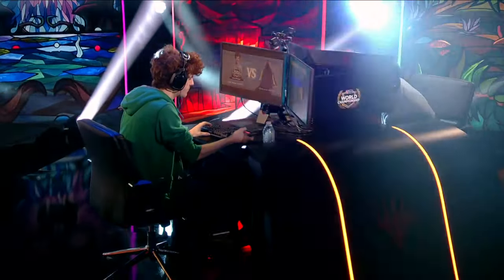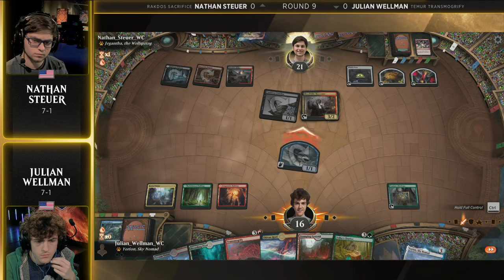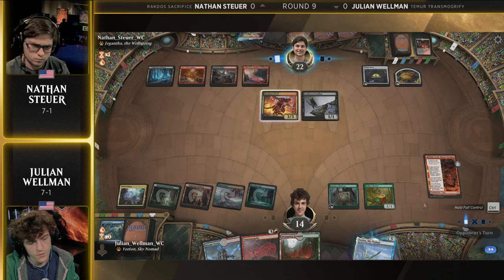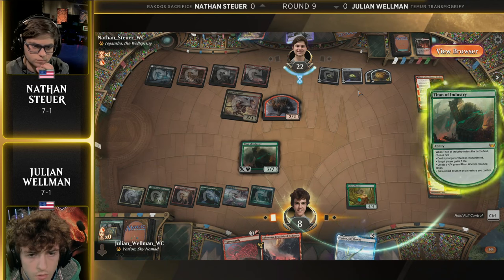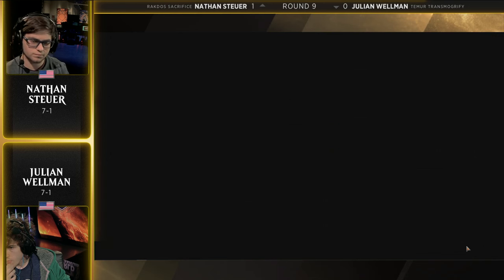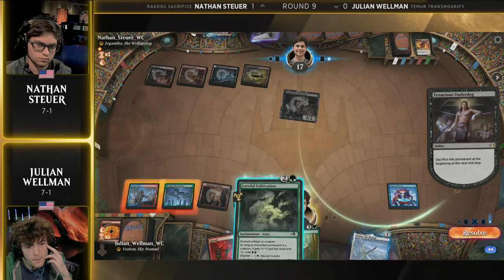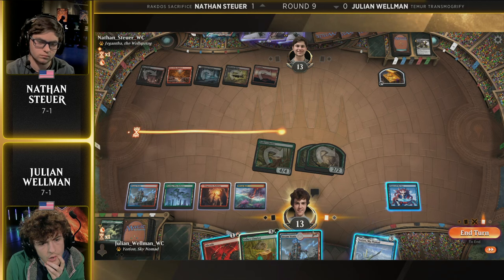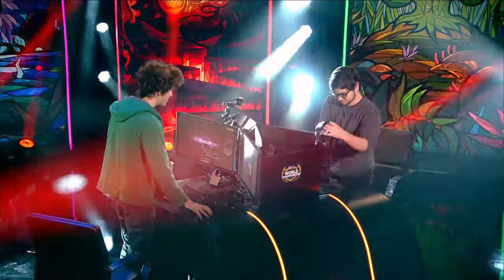Julian Wellman vs Nathan Steuer | Round 9 | Magic World Championship XXVIII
Julian Wellman (Temur Transmogrify) vs. Nathan Steuer (Rakdos Sacrifice)

Find full coverage, decklists, and more from Magic World Championship XXVIII